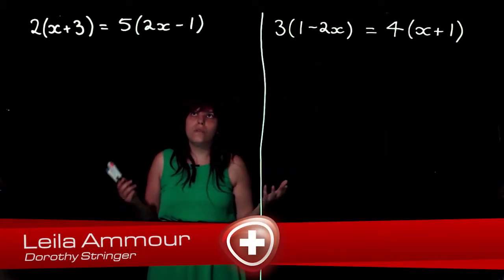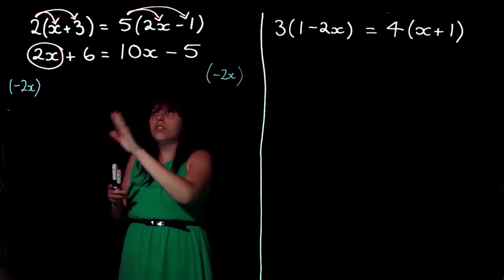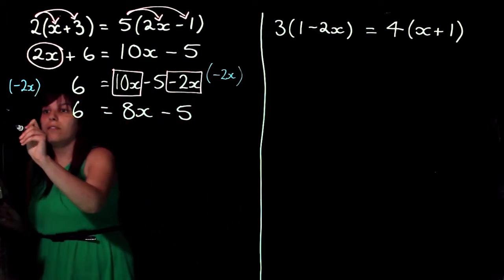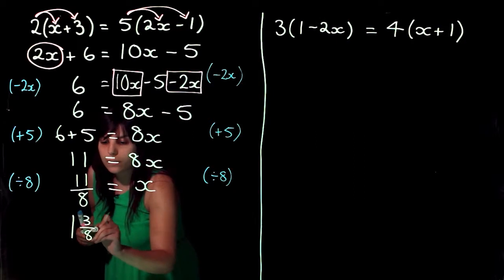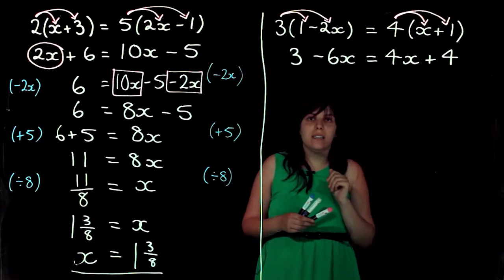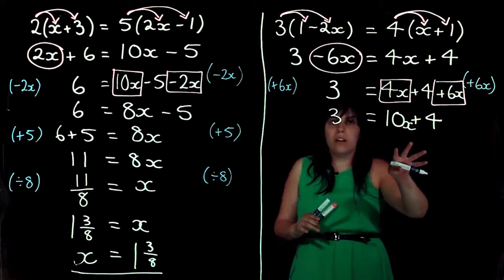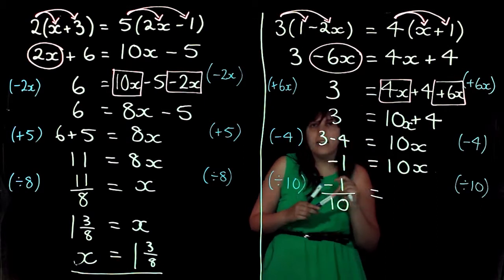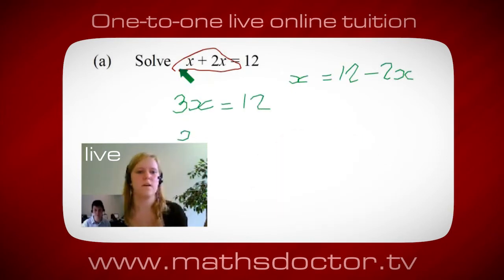253 Equations of the type 3(2x+1)=5(3x-4)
Maths GCSE - Equations of the type 3(2x+1)=5(3x-4)